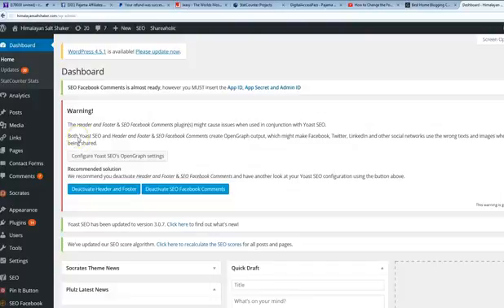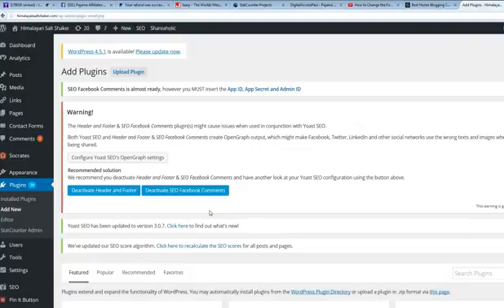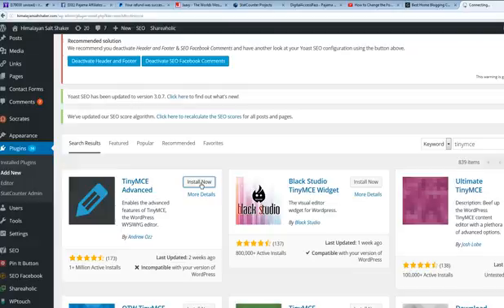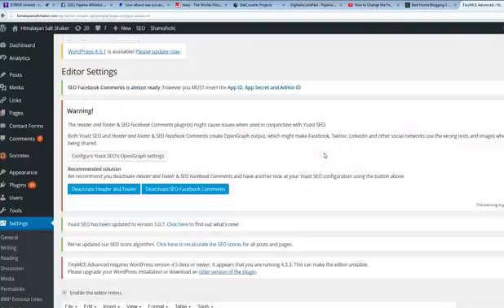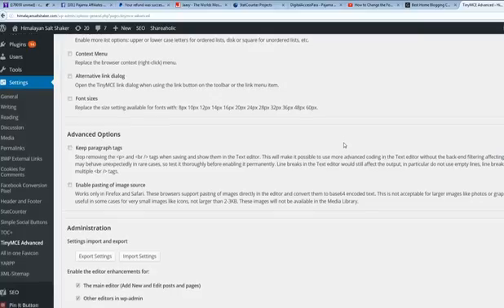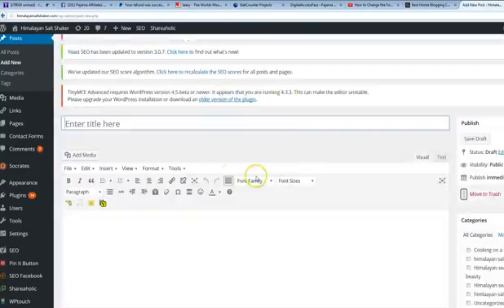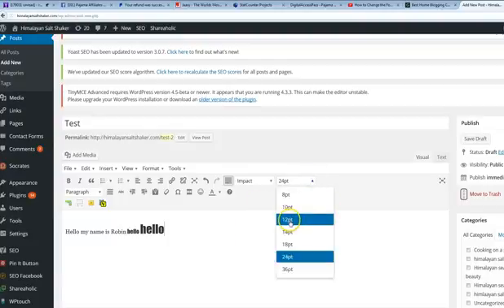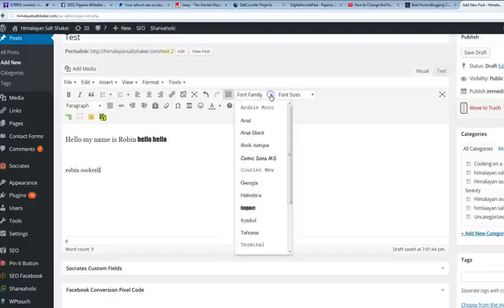How To Change Your Font Sizes with a Wordpress Plugin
This is a great wordpress plugin that can help you change your font size on pages and posts.